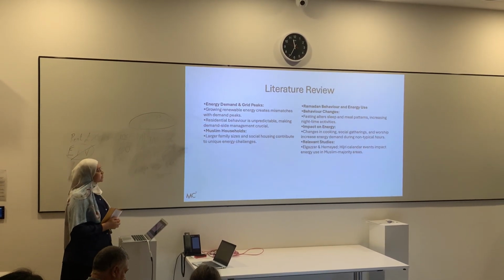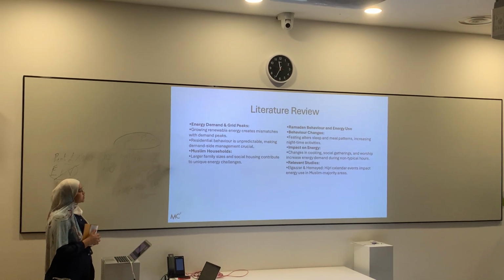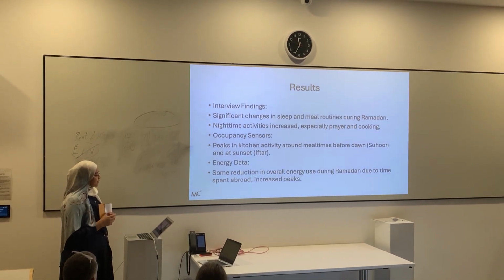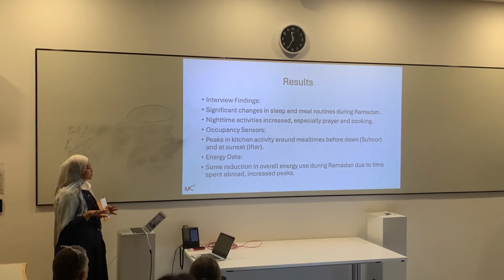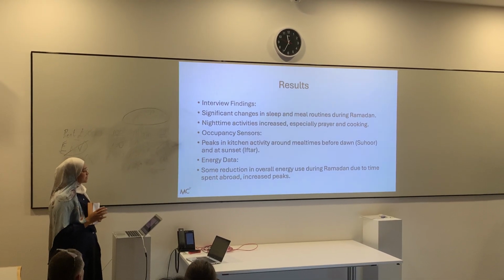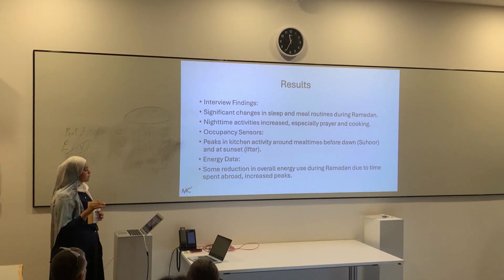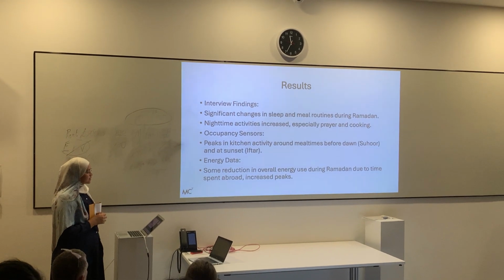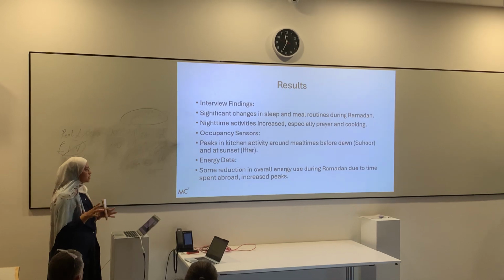MC2024 S102 Hanna Yakoub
Title: What is the Effect of Ramadan on Domestic Occupancy Patterns and Energy-Use in Muslim Households in London Compared to Pre-Ramadan

Abstract: Ramadan, the ninth month of the Islamic Hijri calendar, involves fasting and other forms of worship. While behaviour changes during Ramadan are well-documented, there's limited research linking these changes to domestic energy use. This study aims to explore the reasons for changes in domestic behaviours and their impact on energy use during Ramadan. Seven participants were studied using a mixed-methods approach, including interviews, occupancy sensors, and energy data, to examine changes during Ramadan (March-April 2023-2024). Interviews revealed significant shifts in routines, such as increased nighttime activity, altered sleep patterns, and more intense cooking and socialising. Occupancy sensors showed peaks in kitchen activity around mealtimes, and energy data indicated more peaks in electricity use. These findings highlight the need for culturally sensitive energy management strategies to reduce peak loads and promote energy-saving behaviours, especially given the current energy and climate crises and fuel poverty affecting many Muslims in the UK.